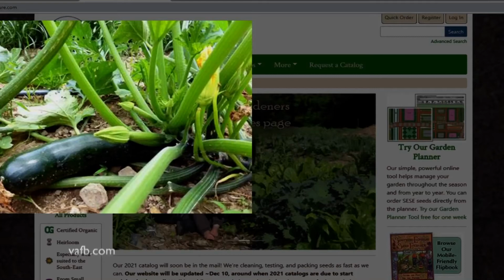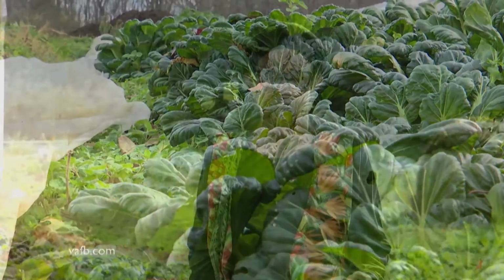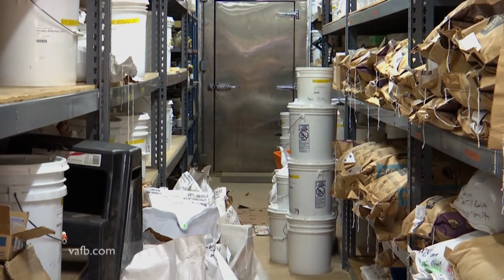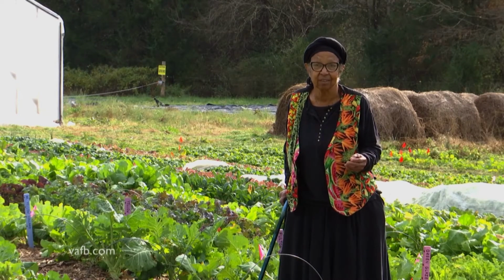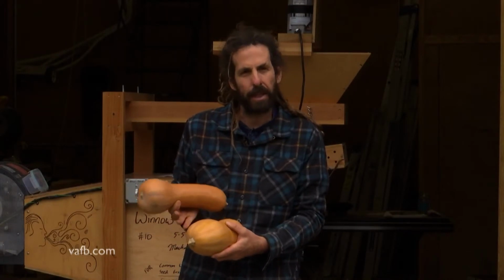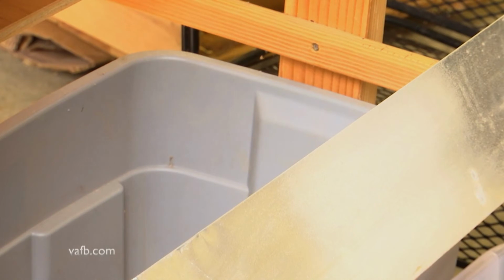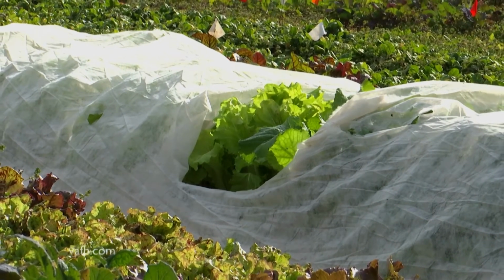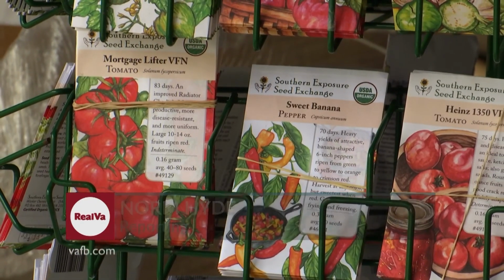Southern Exposure Seed Exchange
January is when many home gardeners start planning for the spring. Norm Hyde reports that heirloom vegetables are more popular than ever, and one Central Virginia company plays a leading role in sharing its seeds.